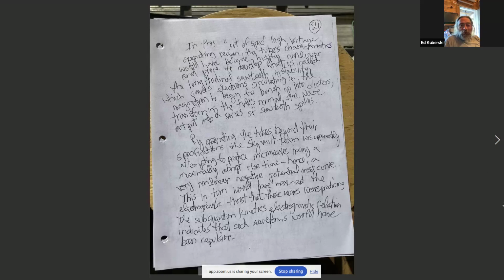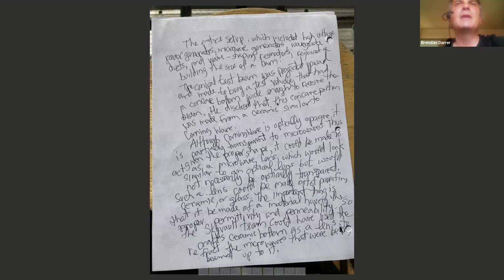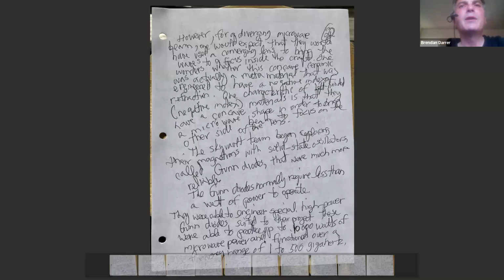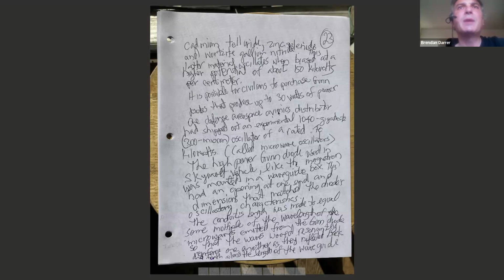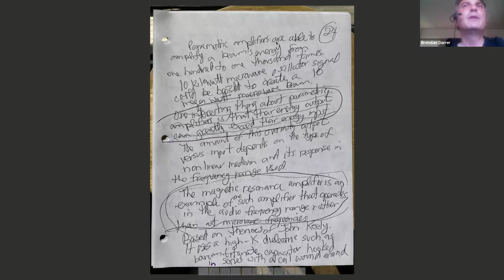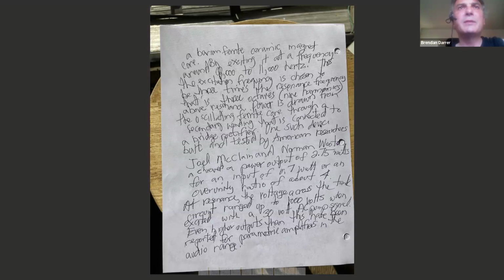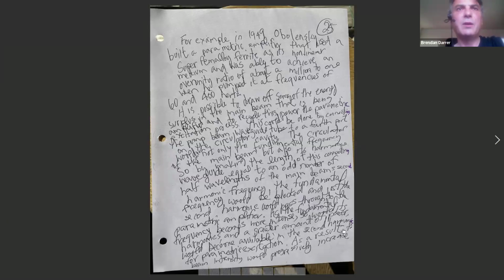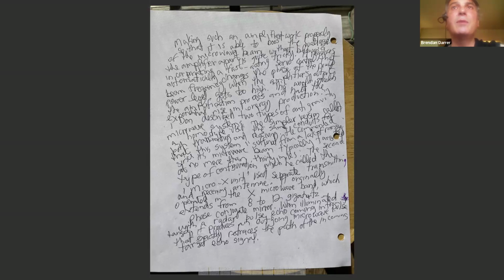Starburst Foundation Sub Quantum Kinetics Episode 5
SQK social society meeting 1st September 2024